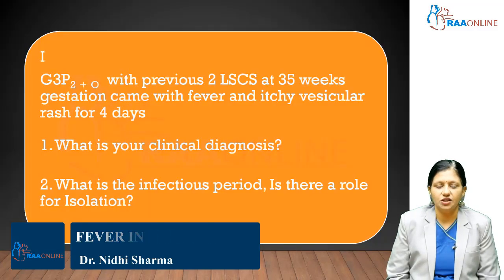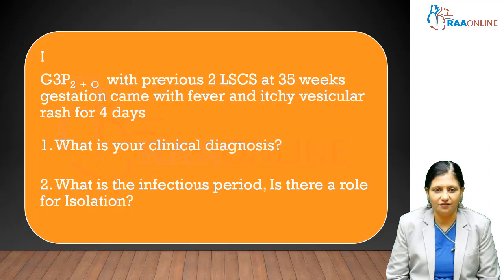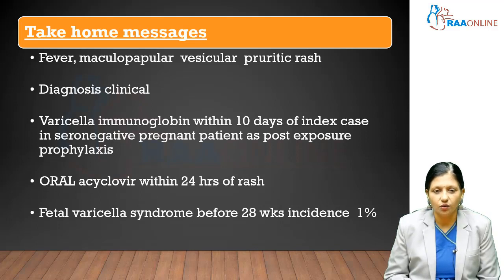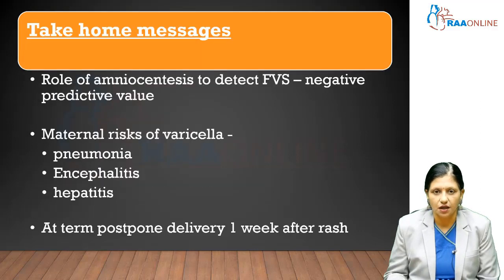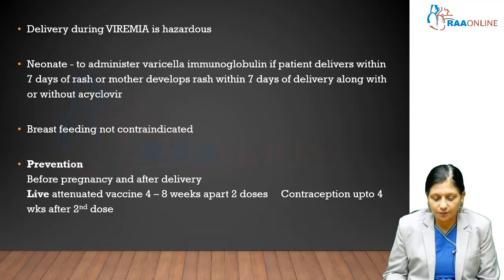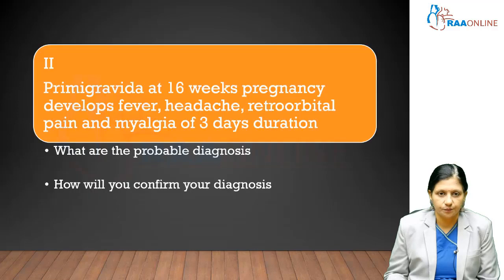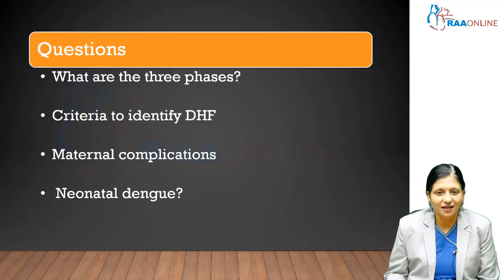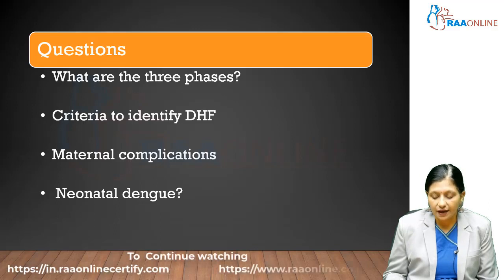FEVER IN PREGNANCY